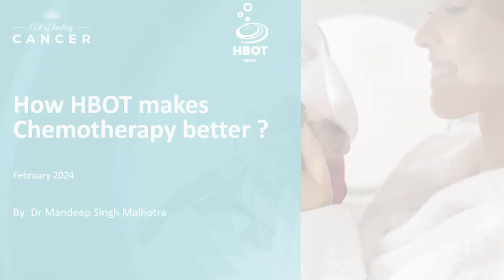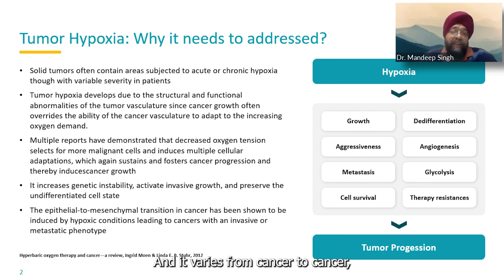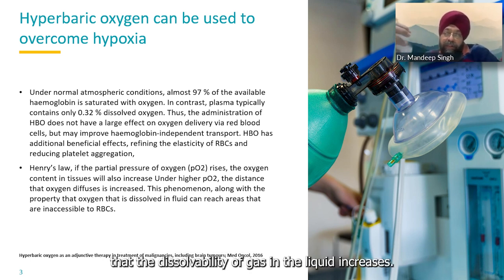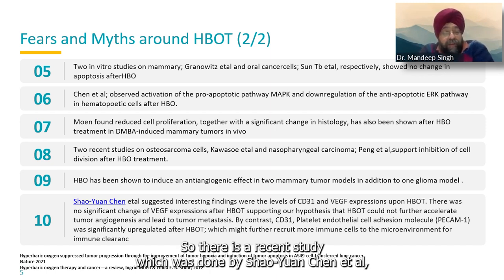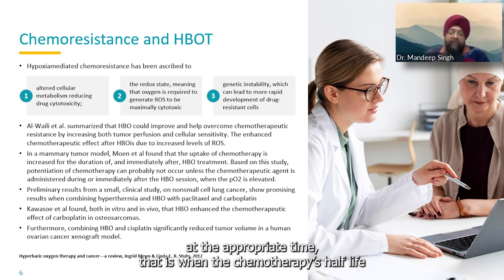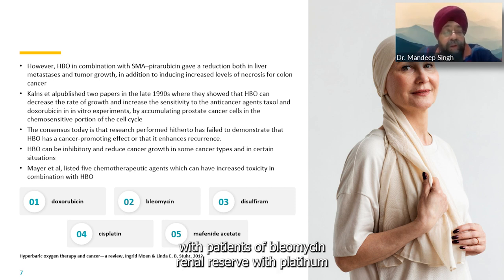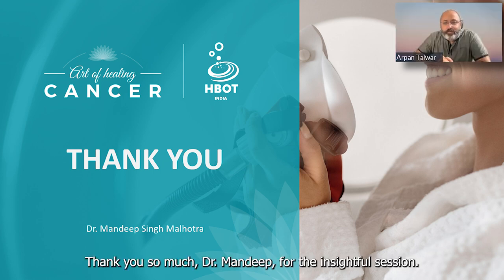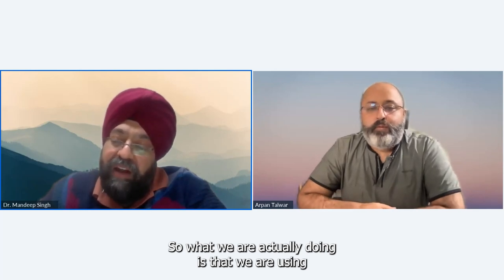Hyperbaric Medicine for effective Chemotherapy | Ft. Dr. Mandeep Singh Malhotra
HBOT India is an initiative supported by the Guru Harikrishn Foundation, Art of Healing Cancer, and HCAH, with the first 3ATA Hyperbaric Chamber Installation in Gurgaon, Delhi–NCR.

For Consultation, give us a missed call at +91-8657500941